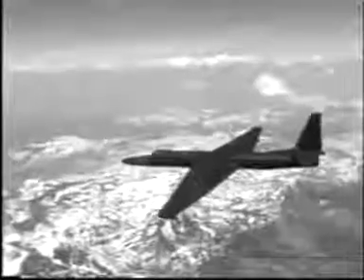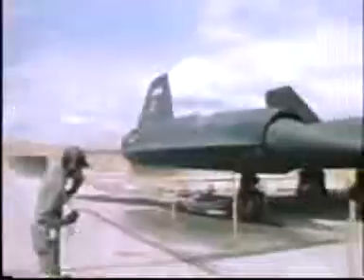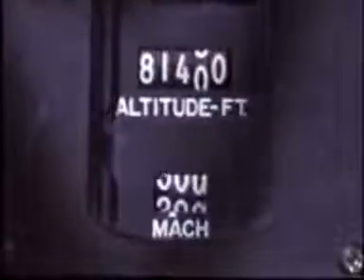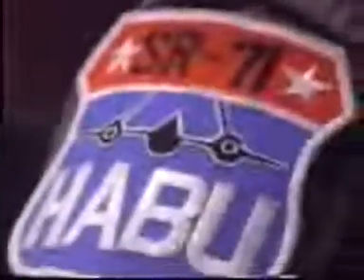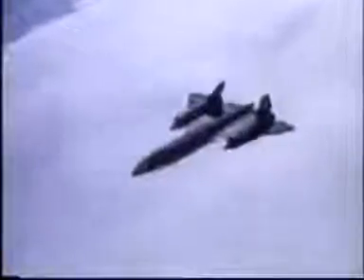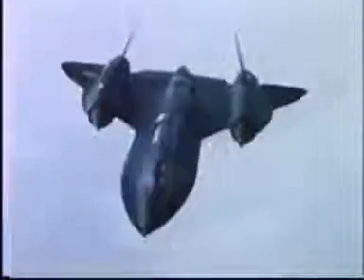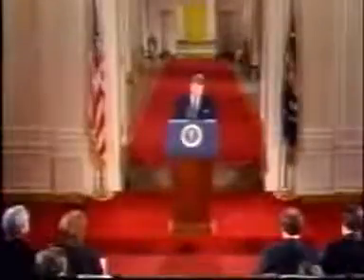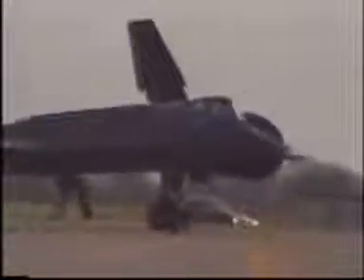Blackbird Stealth War History Documentary ✪ Wings & Discovery Documentary